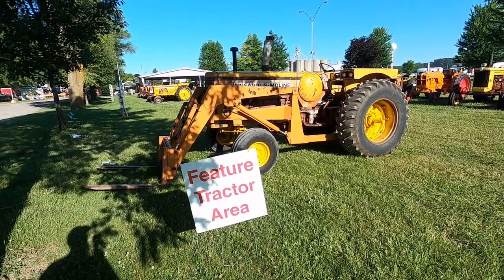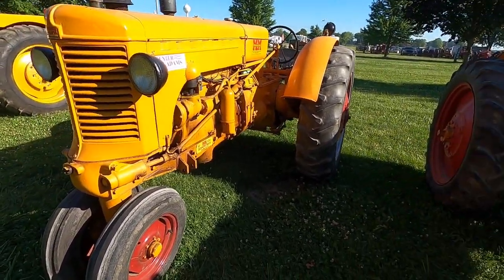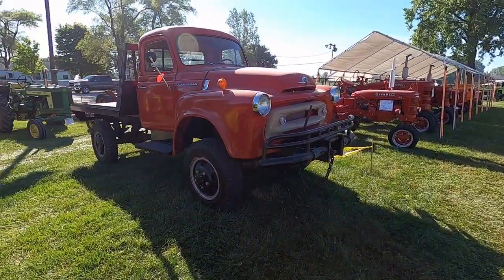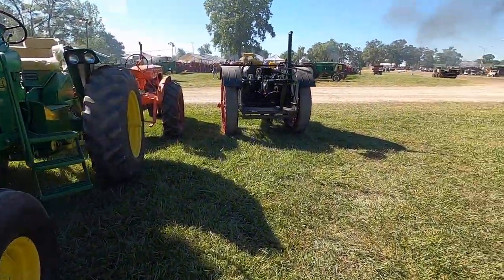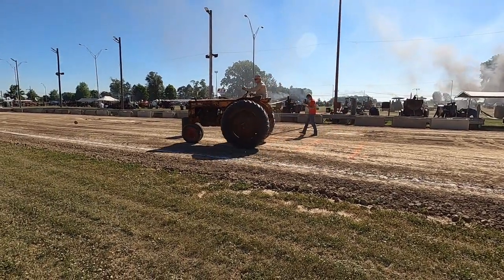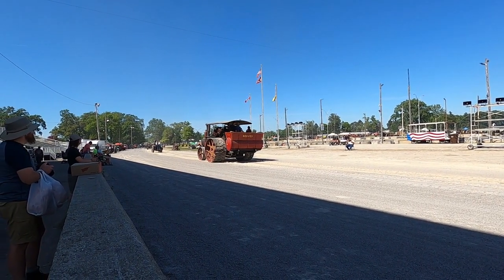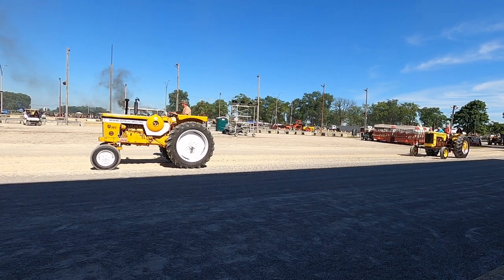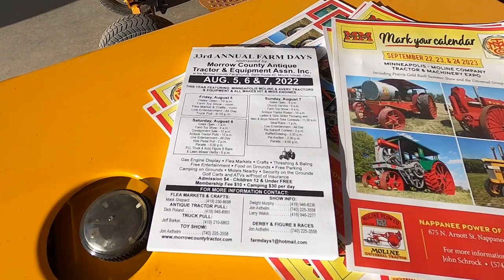National Threshers Assn Summer Show 2022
This video is of the National Threshers Association summer show 2022 featuring Moline Universal, and Minneapolis Moline. It was a great show with 62 steam tractors, and around 40 Minneapolis Moline's. I spent more time shooting video this show, which makes for a long video. Hopefully it is better than my last show video that was very short and fast! I hope you enjoy the video.